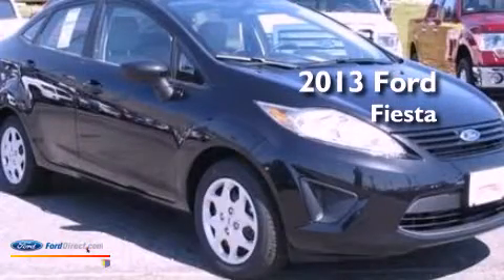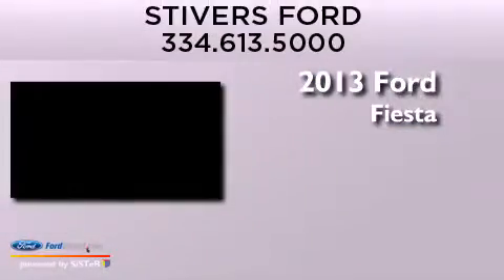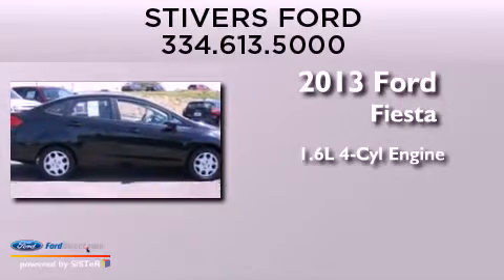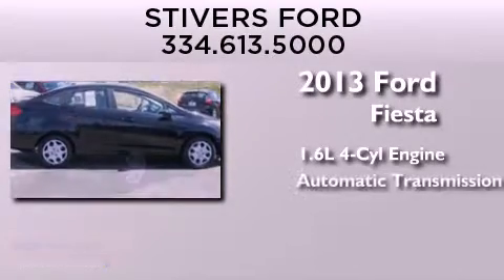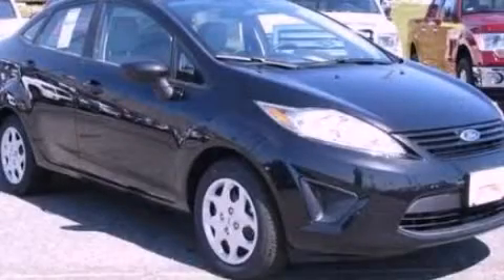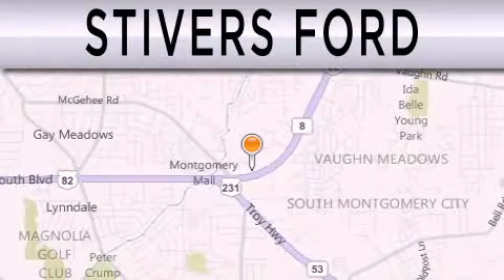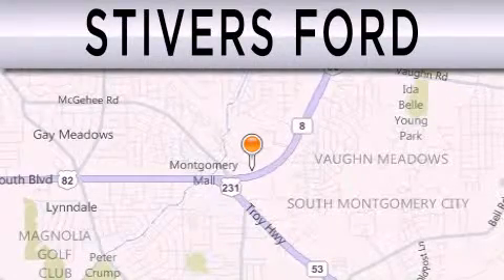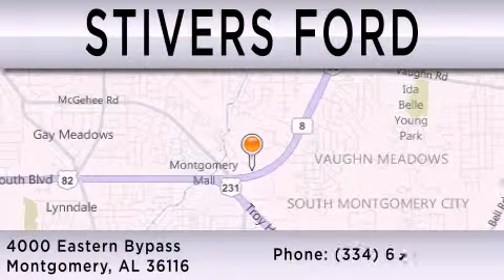2013 FORD FIESTA Montgomery AL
Year : 2013
 Make : FORD
 Model : FIESTA
 Engine : 1.6L I4 16V MPFI DOHC
 Trans . : AUTOMATIC
 Exterior : BLACK
 Miles : 11
 Interior : CHARCOAL BLACK / LIGHT STONE
 Stock : DY91751